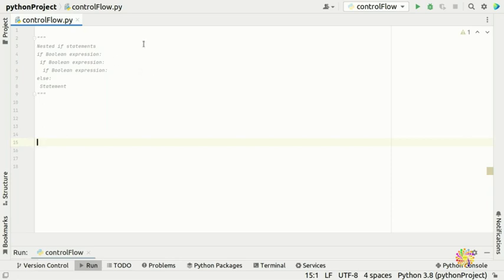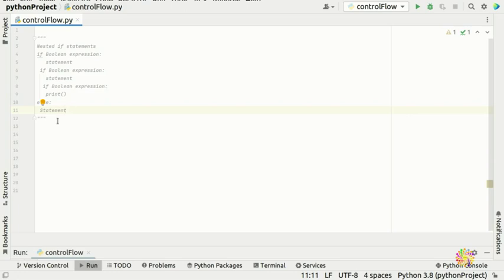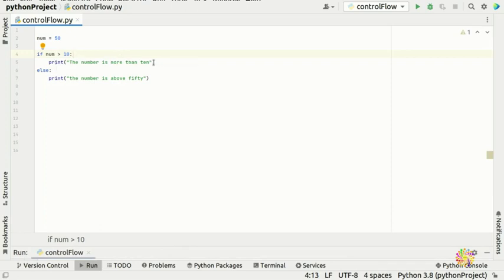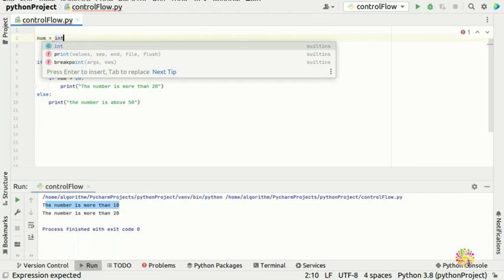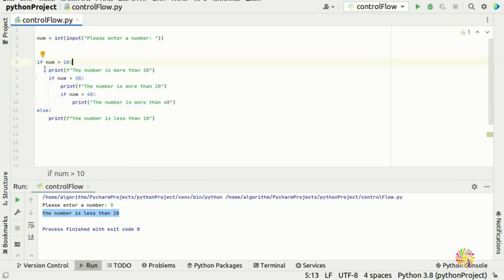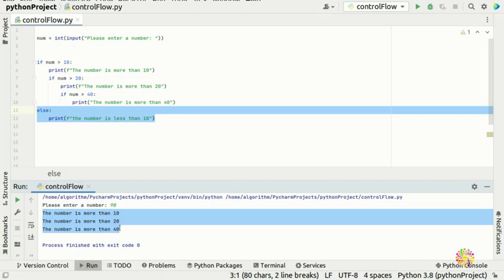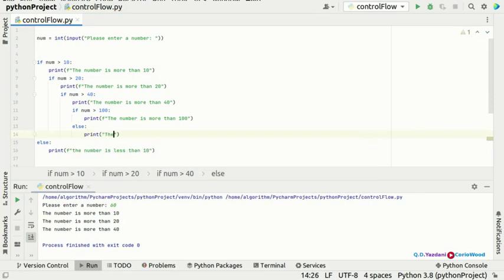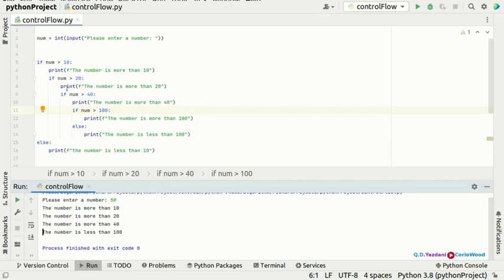35. Python Nested If Statements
Learn Python Nested If Statements